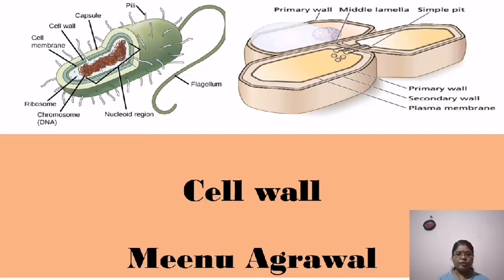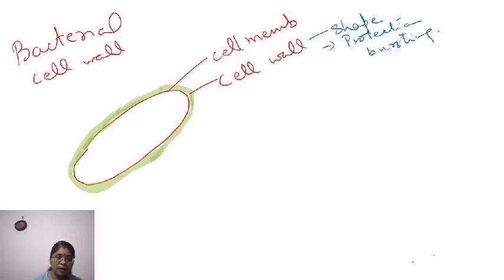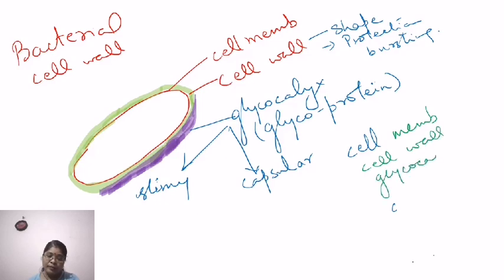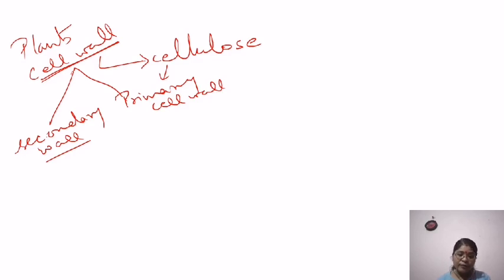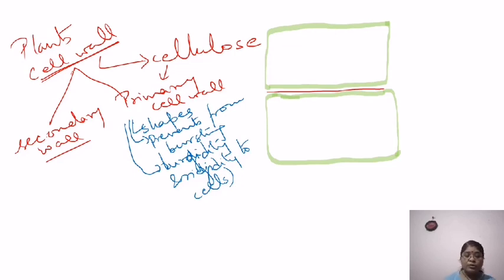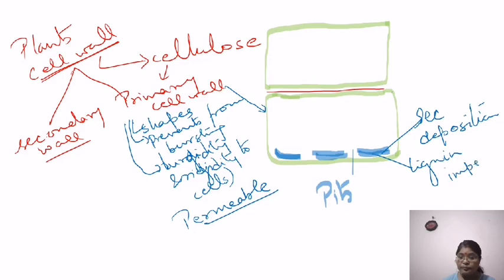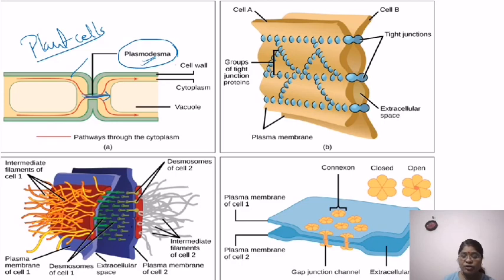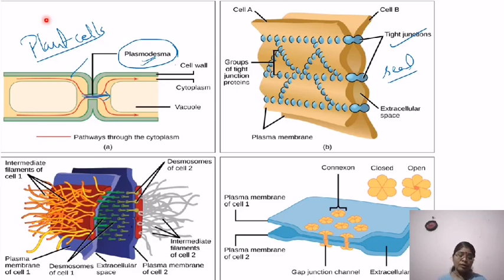Cell Wall And Cell Junctions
THIS VIDEO IS ABOUT CELL WALL IN PROKARYOTES AND EUKARYOTES